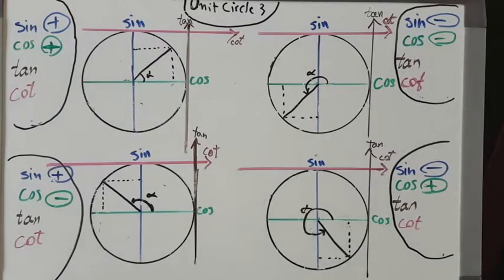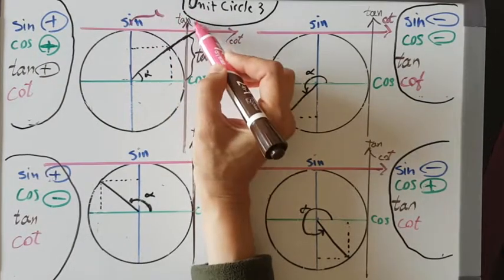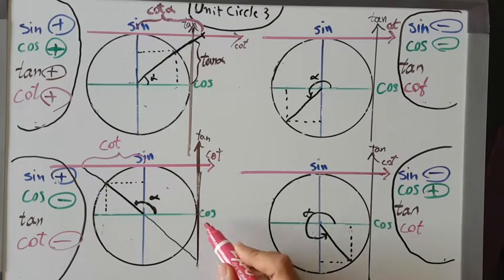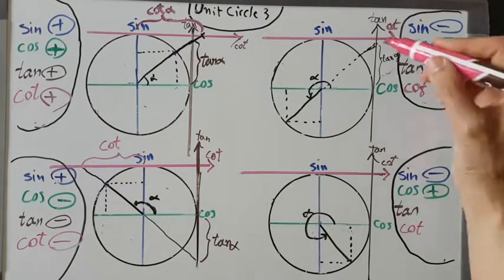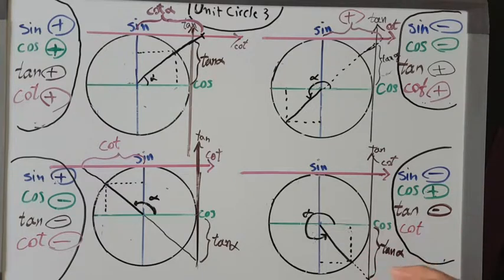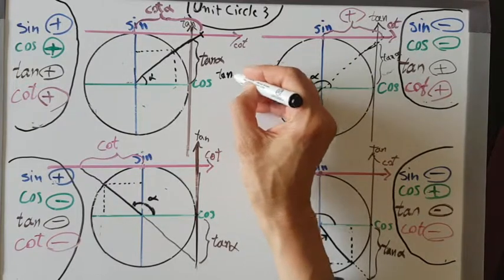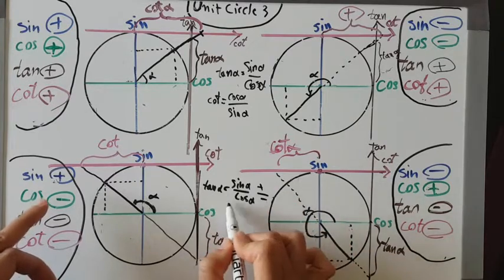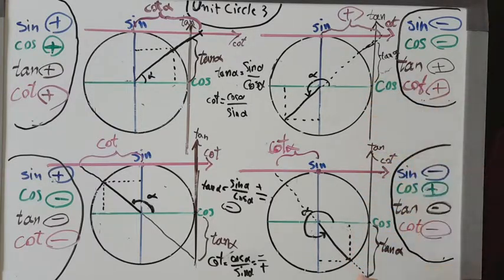Unit Circle 3